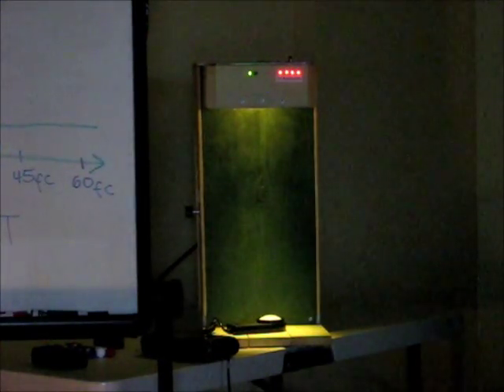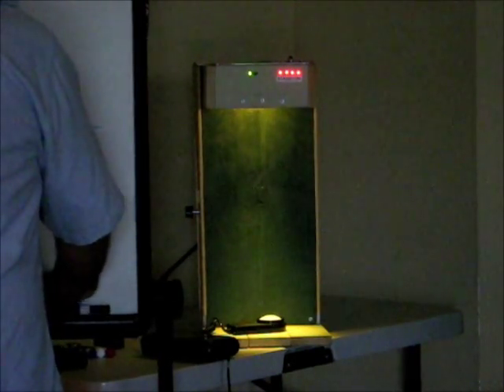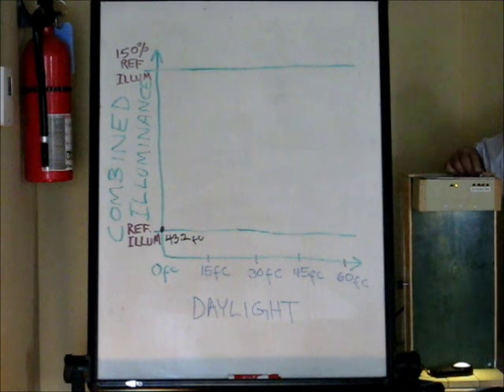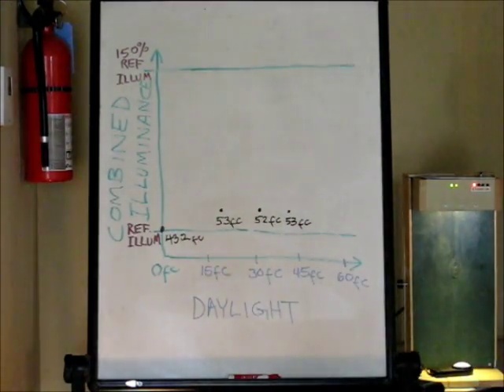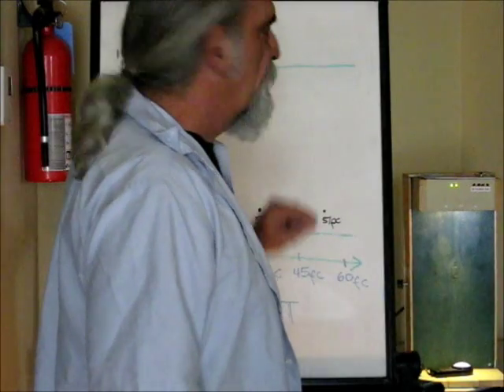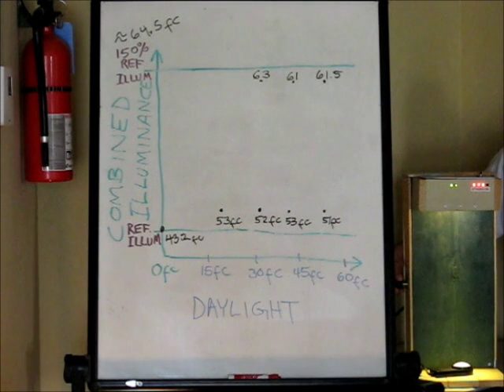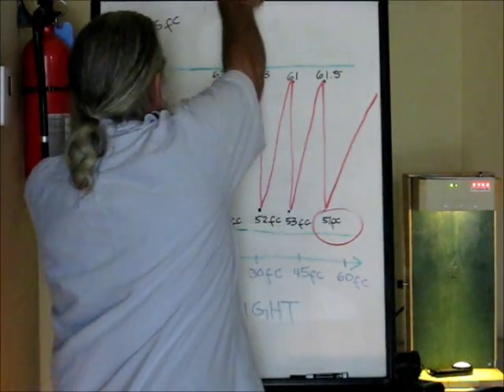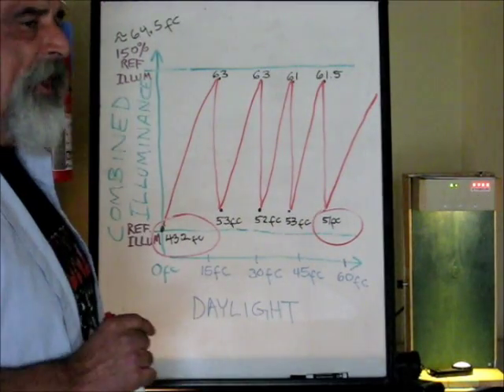Switched Daylight System Acceptance Testing Demo Title 24 Part 6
Lighting Controls Acceptance Testing of an Open Loop Stepped Automatic Daylighting System - Light meter Method